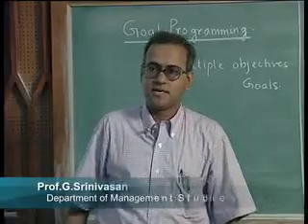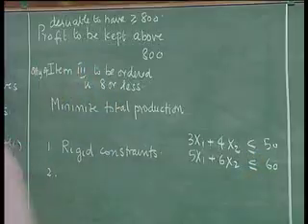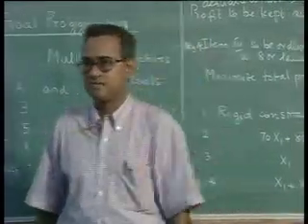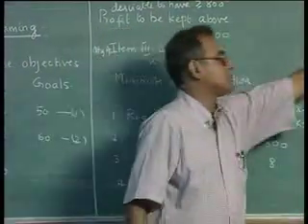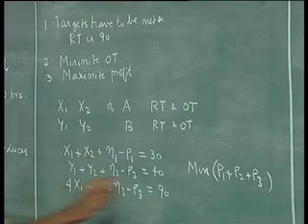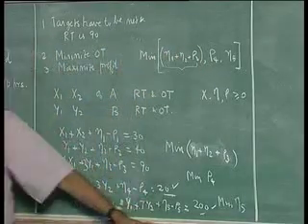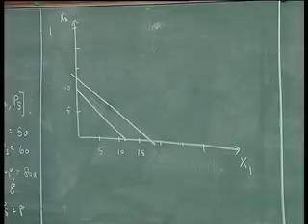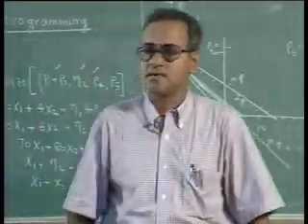Lec-9 Goal Programming-Formulations